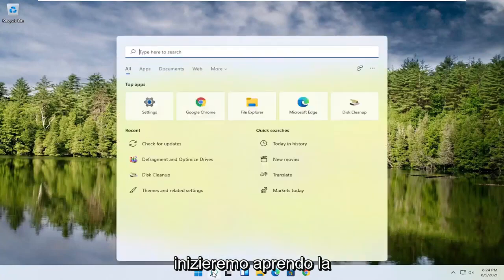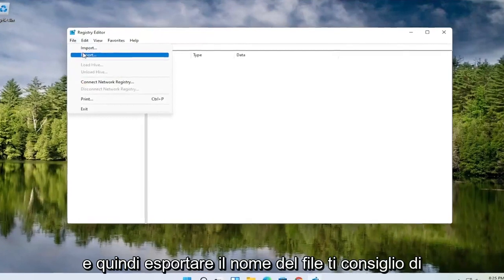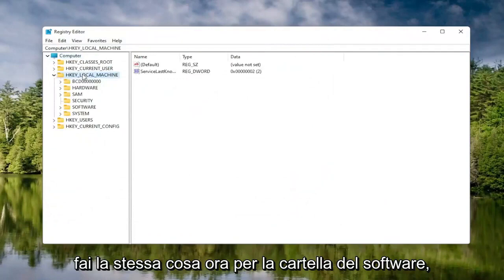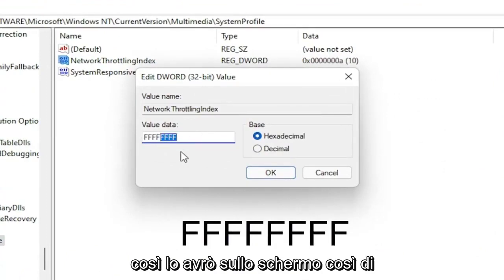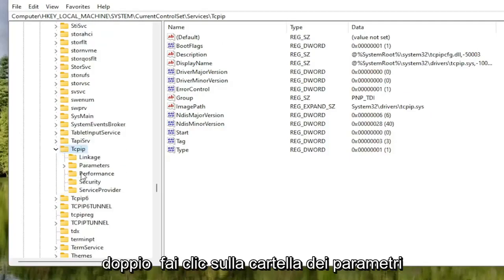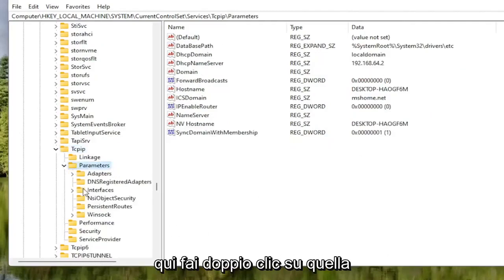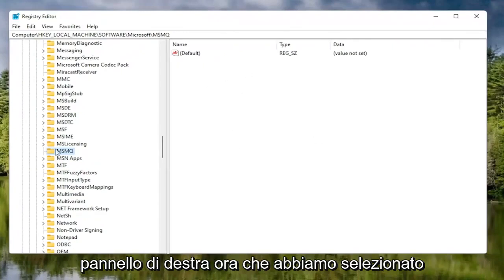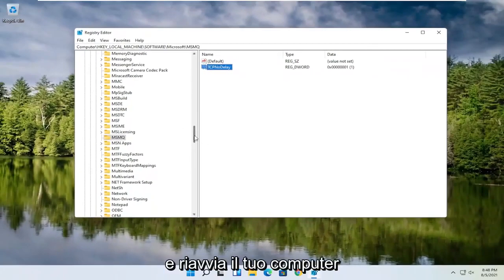Come risolvere il ping alto su Windows 11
Come risolvere il problema di PING ALTO in Windows 11 - Tutorial rapido

Sia i giocatori che gli utenti normali sono passati a Windows 11 da quando Microsoft ha introdotto il nuovo sistema operativo.

La maggior parte degli utenti ha segnalato un'elevata latenza dopo un aggiornamento di Windows 10 che causa problemi durante le sessioni di gioco. I rapporti degli utenti mostrano che i picchi di ping sono comuni. Il ping elevato di solito influisce sulla connessione WiFi, ma è stato segnalato anche su una connessione Ethernet. Durante un ping elevato, c'è un problema di perdita di pacchetti che può essere un problema se stai guardando video o giochi online in streaming. In questo articolo abbiamo discusso delle soluzioni per correggere i picchi di ping elevati in Windows 10/11. Prima di iniziare a risolvere questo problema, assicurati che i driver di sistema e il sistema operativo Windows siano aggiornati utilizzando Windows Update.

Tuttavia, i giocatori che hanno a che fare con cali significativi di FPS e ping elevato durante l'esecuzione di giochi online non vogliono aspettare troppo a lungo che Microsoft risolva questi problemi.

Se sei uno di questi giocatori, ti mostreremo alcuni suggerimenti e trucchi su come sbarazzarti dei cali di FPS su Windows 11. Scoprirai anche come risolvere i problemi di latenza nei giochi dopo l'aggiornamento a Windows 11.